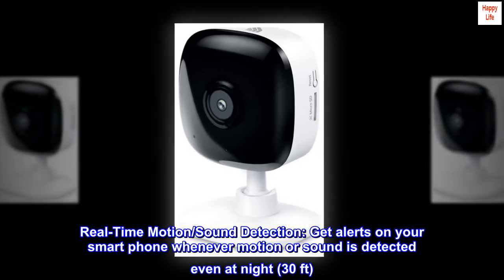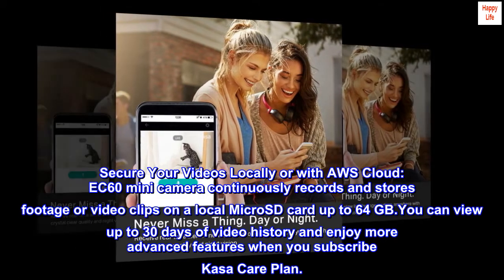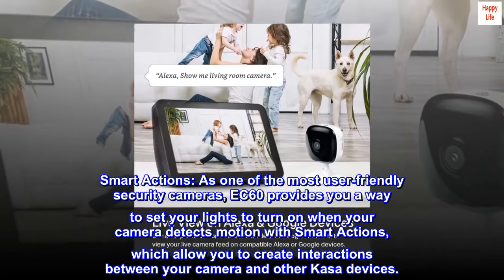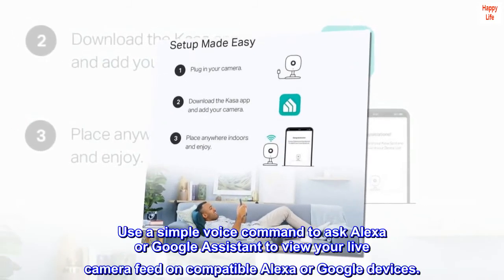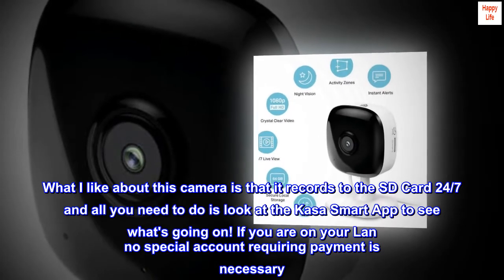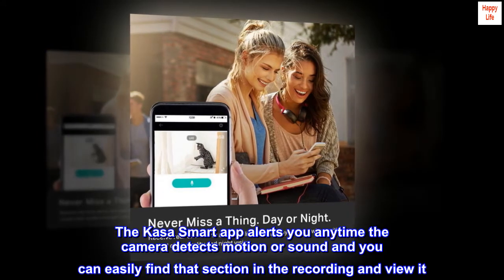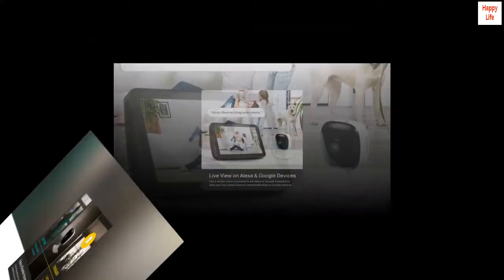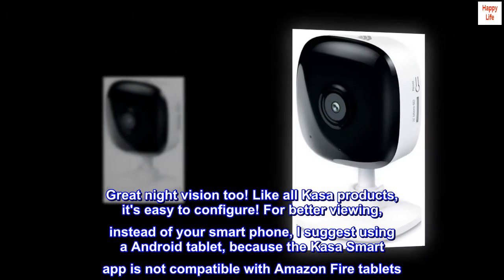Kasa Smart Security Camera for Baby monitor, 1080p HD Indoor Camera for Home Security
Real-Time Motion/Sound Detection: Get alerts on your smart phone whenever motion or sound is detected even at night (30 ft). Customize up to 4 activity zones which are important to make most use of cameras for home security as pet camera or nanny cam.
Secure Your Videos Locally or with AWS Cloud: EC60 mini camera continuously records and stores footage or video clips on a local MicroSD card up to 64 GB.You can view up to 30 days of video history and enjoy more advanced features when you subscribe Kasa Care Plan.
Smart Actions: As one of the most user-friendly security cameras, EC60 provides you a way to set your lights to turn on when your camera detects motion with Smart Actions, which allow you to create interactions between your camera and other Kasa devices.
Voice Control: For additional ease of use, pair your Kasa Smart home security camera system with Alexa echo or Google assistant. Use a simple voice command to ask Alexa or Google Assistant to view your live camera feed on compatible Alexa or Google devices.

Works great, no special account required!
What I like about this camera is that it records to the SD Card 24/7 and all you need to do is look at the Kasa Smart App to see what's going on! If you are on your Lan no special account requiring payment is necessary. If you want to save your recording just remove the SD Card and transfer the files to your PC. The Kasa Smart app alerts you anytime the camera detects motion or sound and you can easily find that section in the recording and view it. The only problem is that while Alexa detects the camera and you can turn it on or off with the Alexa Home app, you cannot view the camera with the Alexa Home app. Only the Kasa Smart app can actually view what the camera is watching. No big deal. I have a 32GB Micro SD Card in my camera and it's plenty big enough to record for days and days. Great night vision too! Like all Kasa products, it's easy to configure! For better viewing, instead of your smart phone, I suggest using a Android tablet, because the Kasa Smart app is not compatible with Amazon Fire tablets. If you want to view the camera outside of your Lan, you will need to pay for a cloud storage account.